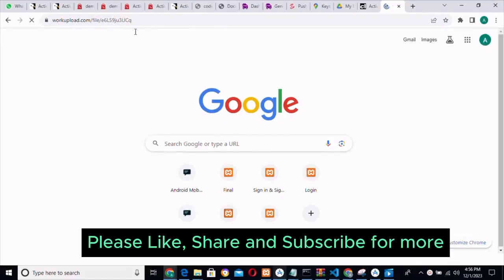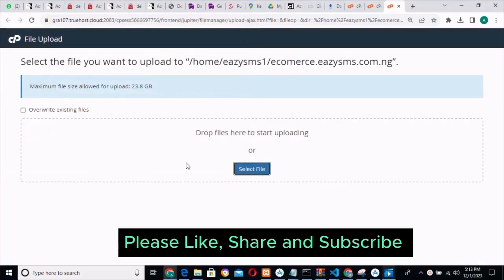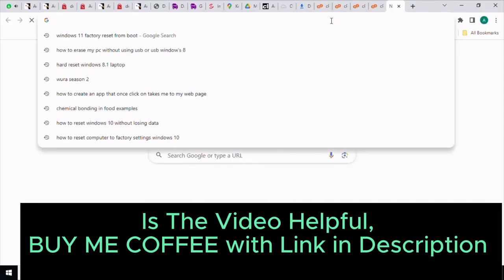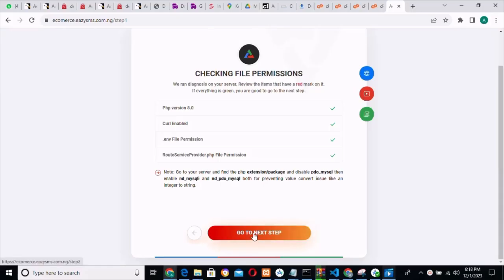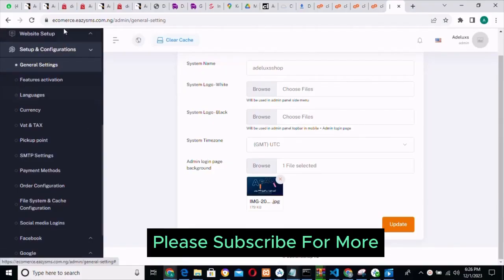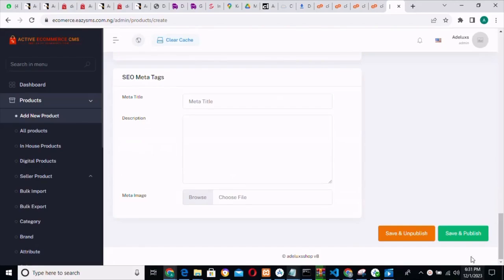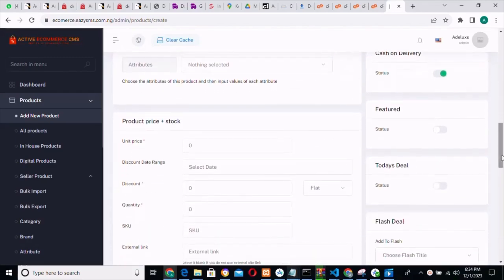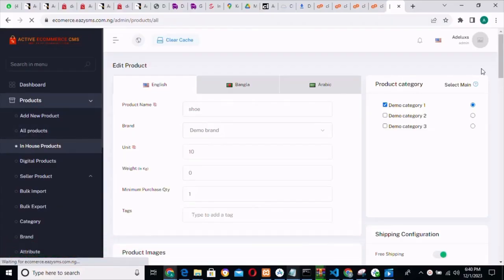Complete Guide to Install Active eCommerce CMS | Steps to Build Multivendor eCommerce Website Fast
DESCRIPTION

Build a powerful multivendor eCommerce website using Active eCommerce CMS and launch your own online marketplace fast without coding. This complete step by step tutorial shows you how to install Active eCommerce CMS, configure your multivendor system, and start selling like Amazon or Jumia.

If you are looking for a proven way to create a profitable eCommerce business, multivendor marketplace, or online store, this video gives you the exact system to get started.

✨ How to install Active eCommerce CMS step by step
✨ How to build a multivendor eCommerce website
✨ How to create an online marketplace like Amazon
✨ How to configure vendors, products, and payments
✨ How to customize your eCommerce platform for profit
✨ How to launch and scale your online store business

## 💼 PROFESSIONAL SERVICES

💻 Complete website installation and setup
📱 Android and iOS app build and deployment
🌐 Custom eCommerce development
⚙️ Feature customization and automation
🚀 Full SaaS and marketplace development

## 🌍 POWERFUL MARKETING TOOLS

## 🔥 WHY THIS ECOMMERCE SOLUTION IS POWERFUL

✅ Multivendor marketplace system
✅ Unlimited products and vendors
✅ Secure payment integration
✅ Fully customizable eCommerce CMS
✅ Scalable for global business
✅ Perfect for startups and entrepreneurs

This tutorial explains how to install Active eCommerce CMS and build a complete multivendor eCommerce website from scratch. You will learn how to create a scalable online marketplace, manage vendors, upload products, and run a successful eCommerce business.

This solution is perfect for entrepreneurs who want to start an online store, build a marketplace like Amazon, or launch a profitable digital business using eCommerce CMS.

## 🔑 HIGH SEO KEYWORDS